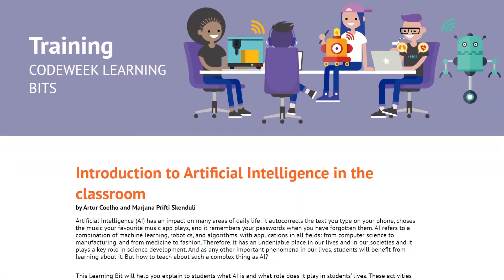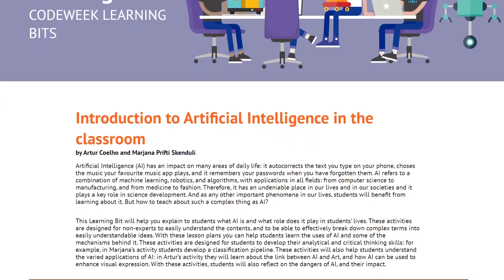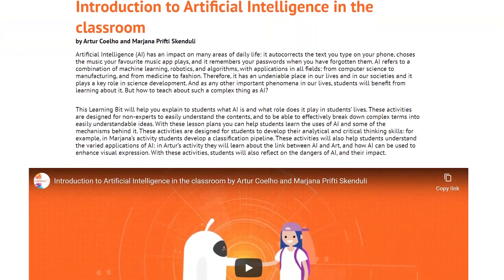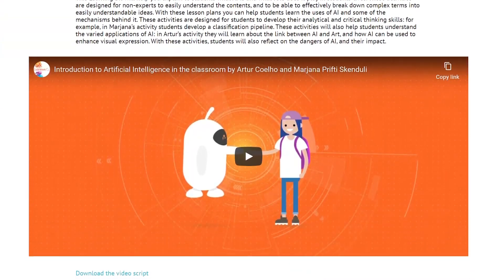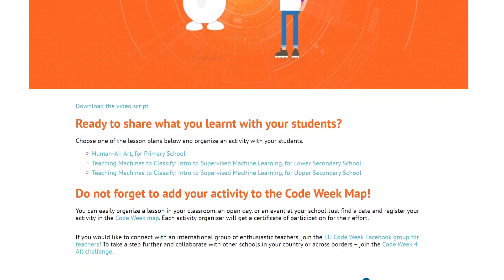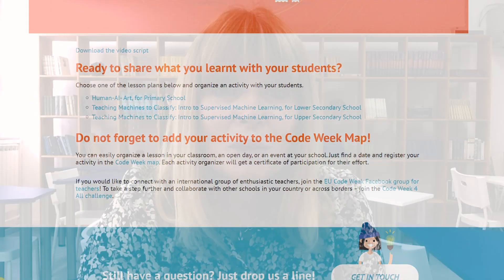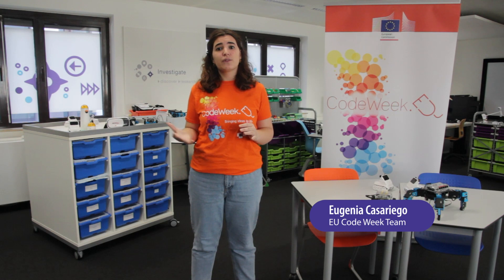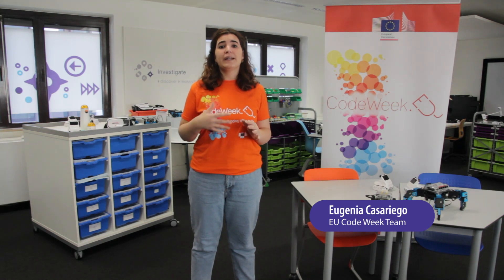EU Code Week AI Basics for Schools - Module 2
This video has been created as part of the EU Code Week AI Basics for Schools MOOC, a free online course that will provide teachers with innovative ideas and resources to bring AI to their classroom. Teachers will also learn what is EU Code Week and how to participate in this initiative that in 2020 engaged 3.4 million people. For more information about the course, you can contact the course coordinators, Arjana Blazic, , Eugenia Casariego and Tommaso Dalla Vecchia